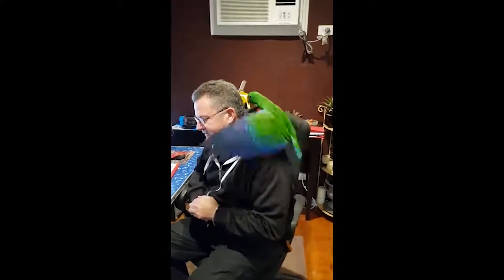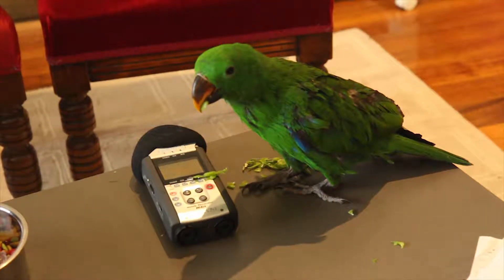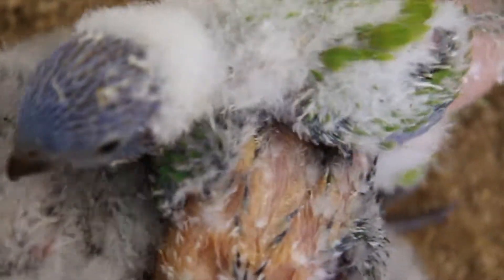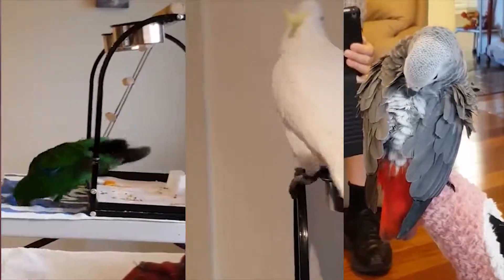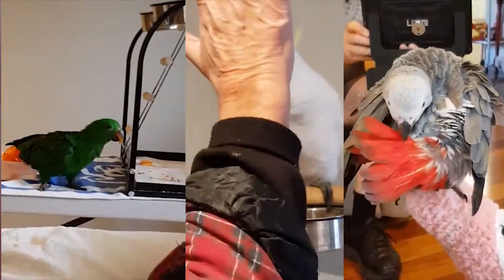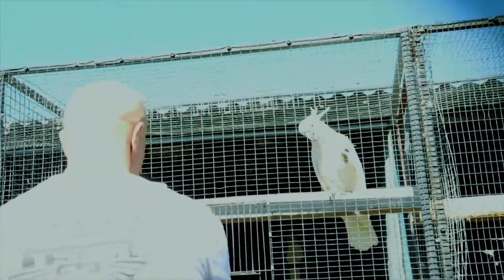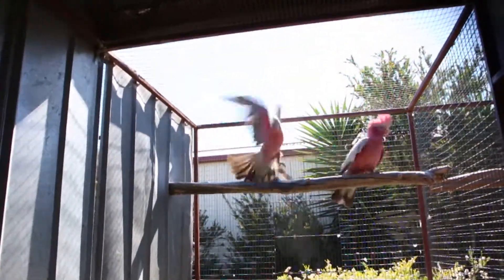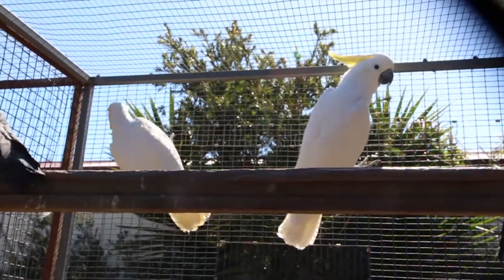bird interview for presentation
baby parrots breed and learn to talk